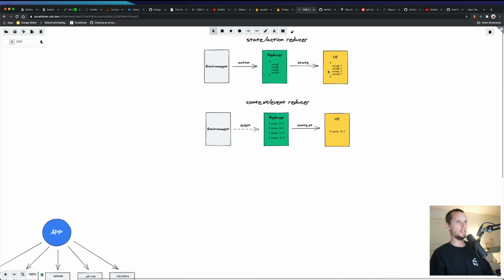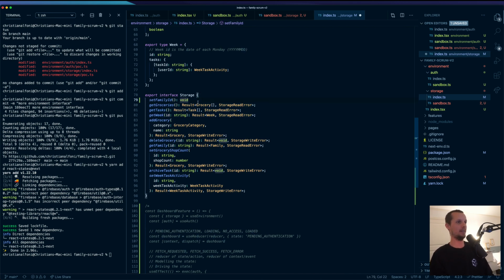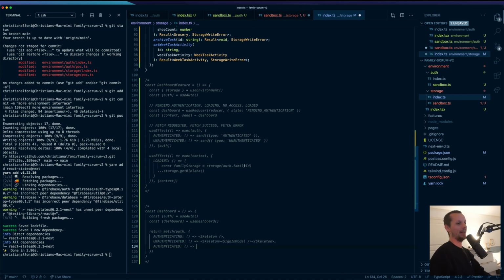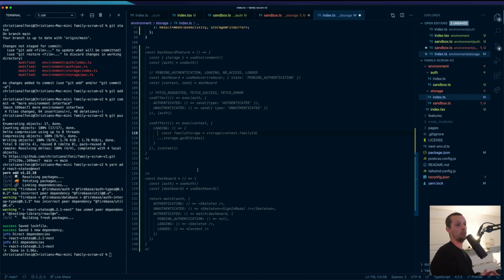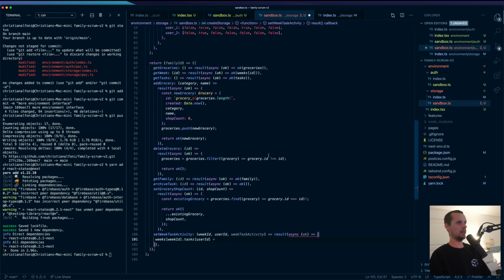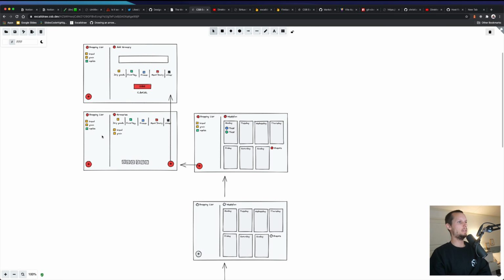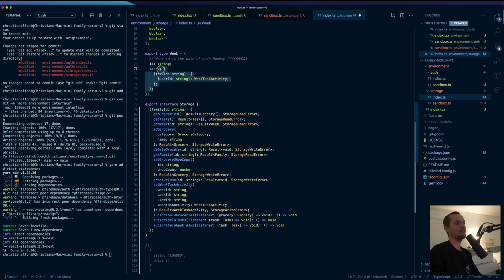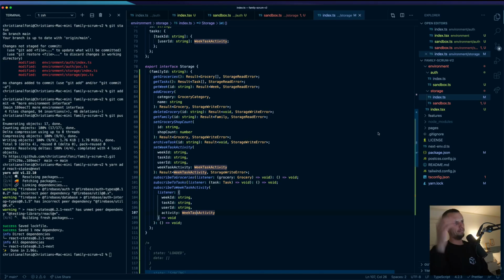Using react-states architecture on new project #3